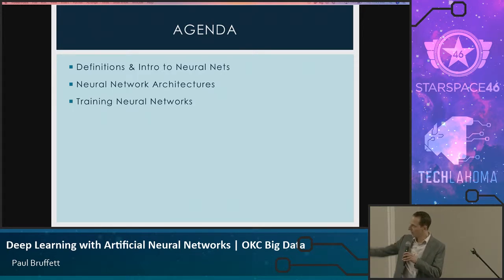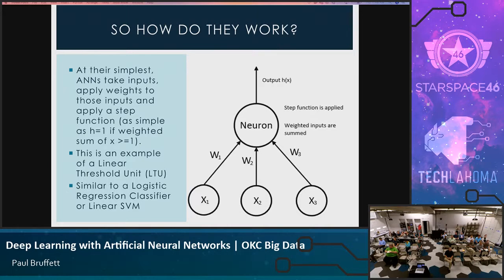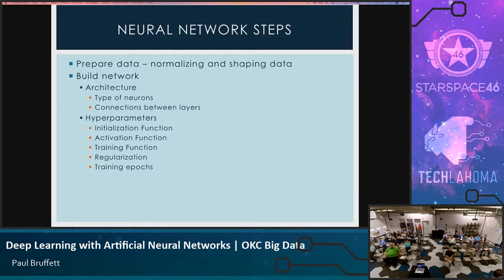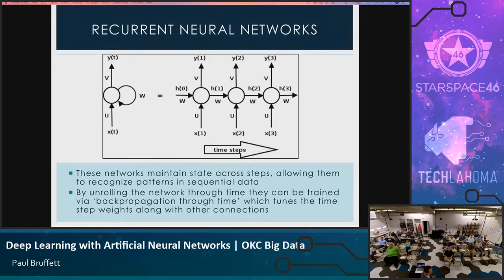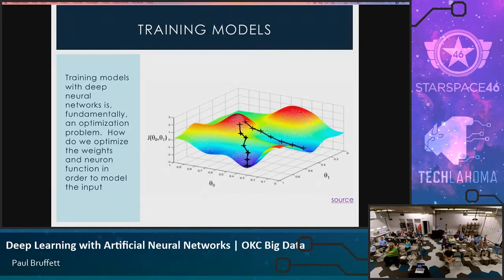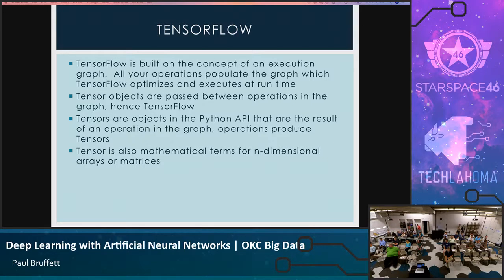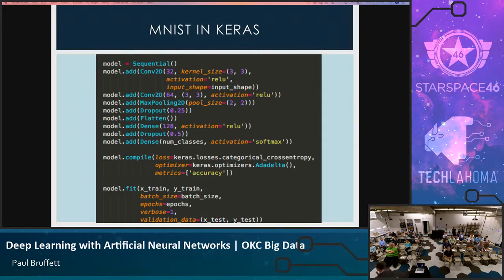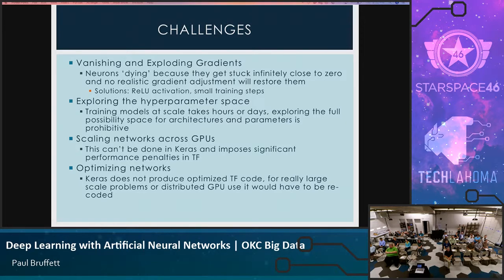Deep Learning with Artificial Neural Networks - Paul Bruffett: OKC Big Data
A Technical Introduction to Deep Learning with Artificial Neural Networks. This talk will provide a quick overview to the key theoretical concepts that underpin modern neural networks and the business problems they solve. Then we will discuss some of the main architectures for neural networks, the frameworks with a focus on TensorFlow and Keras and the challenges to being successful with deep learning.

Bio:
With a bachelor's in English Literature, MBA and MS in MIS, all from the University of Oklahoma, Paul Bruffett continues to teach graduate classes in Big Data and Python development at the OU as an adjunct professor. Passionate about new technologies and systems design, Paul currently focuses on supporting Devon Energy's advanced analytics initiatives.